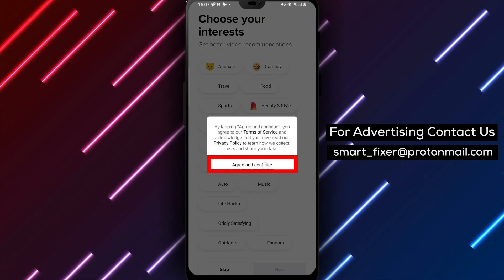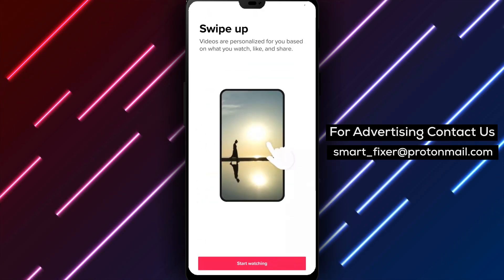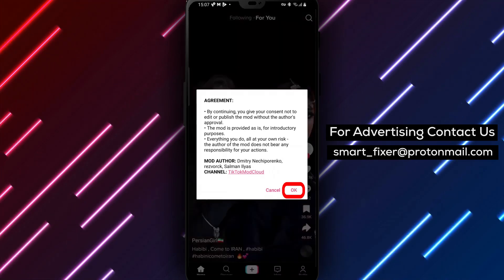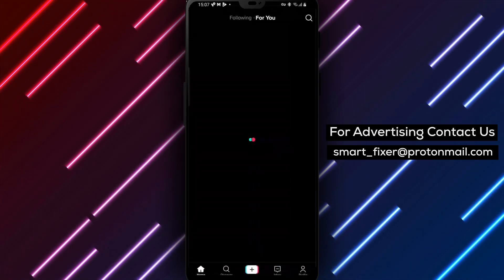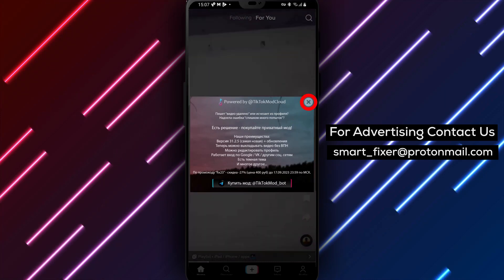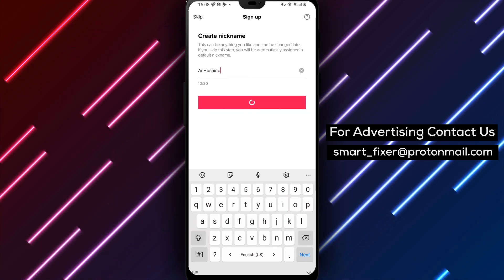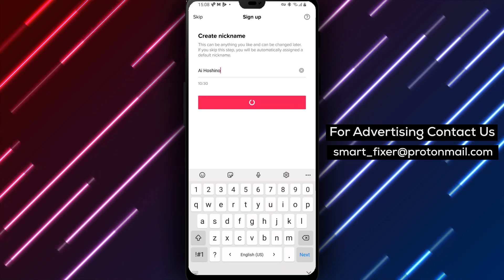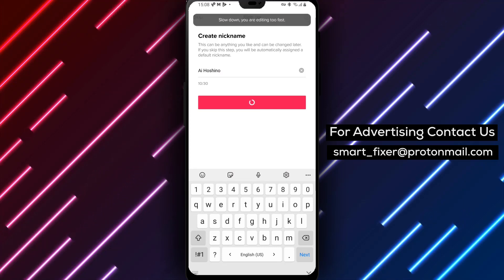How To Create An Account On Tiktok - Full Guide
Learn how to create an account on TikTok with this full guide. Follow these steps:

1. Open Play Store and search for "TikTok" to install the app.
2. Once the installation is complete, tap on "Open."
3. Tap on the "Sign up" button located at the bottom of the screen.
4. Tap on your preferred sign-up method.
5. If you choose "Use Phone or Email," enter your email and a password that meets all the specified terms.
6. Enter a unique nickname for your TikTok account.
7. Select one or more interests and tap on "Next."

Watch this video for a step-by-step tutorial on creating a TikTok account. Join the vibrant TikTok community, share your creativity, and connect with others worldwide.

Enhance your TikTok experience by following this easy guide.